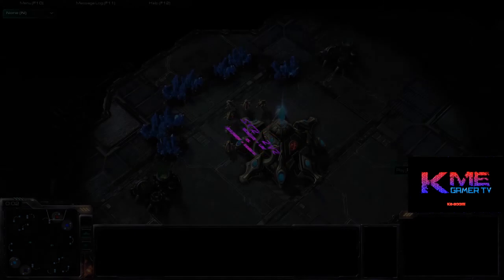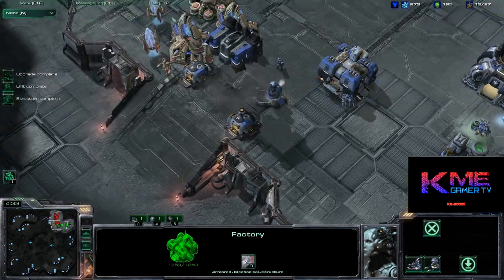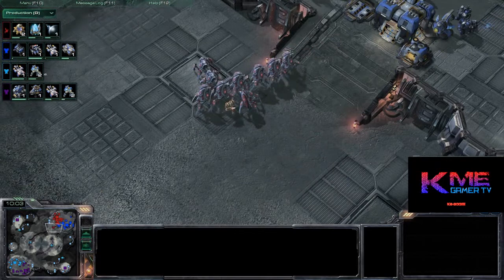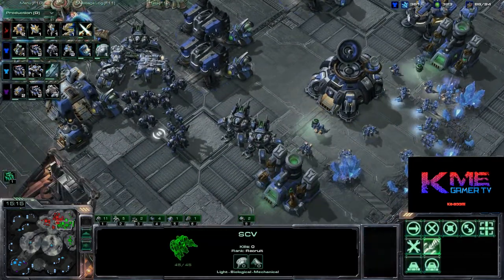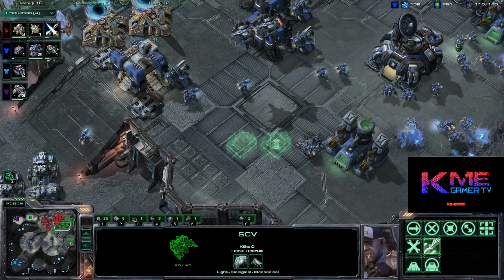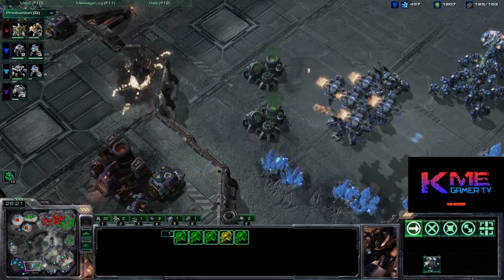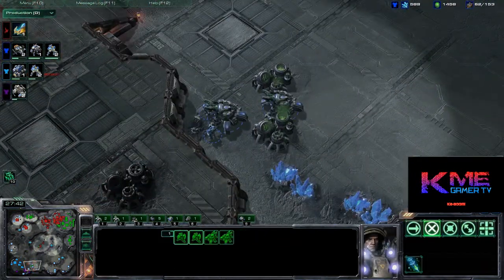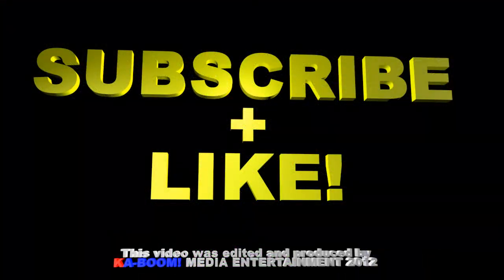SC2-2v2 Loki+Richstar vs. Deathrite+Varelse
A 2v2 League Multiplayer match: Richstar & Loki   vs. Deathrite & Varelse
25 minutes in length, great beginner, amatuer, and even some pro style play... Commentary by Rich courtesy of KME Gamer TV... ( be warned first time comentating on a video!!)